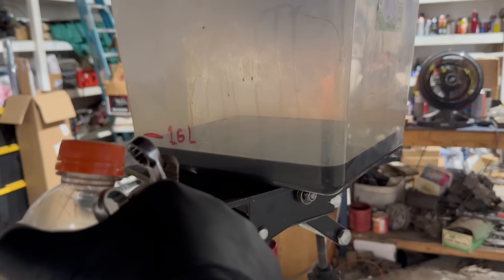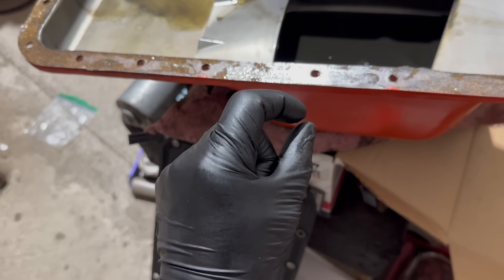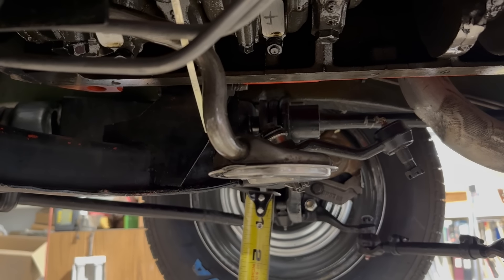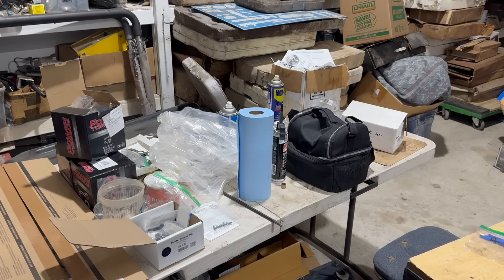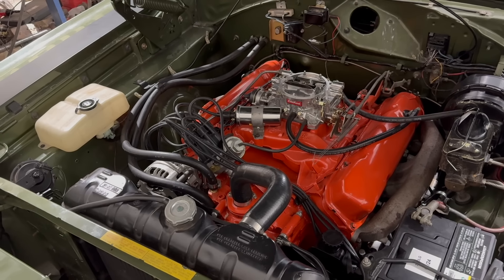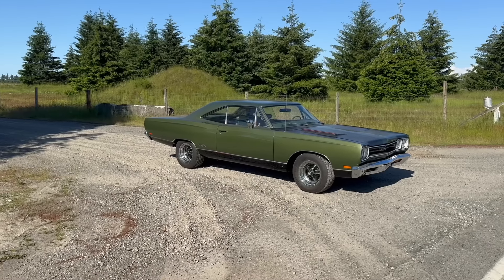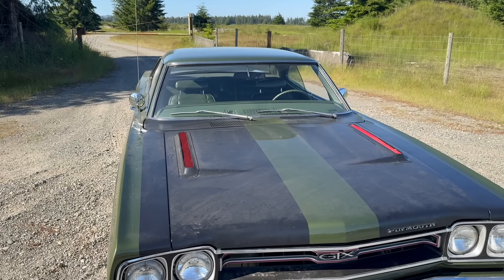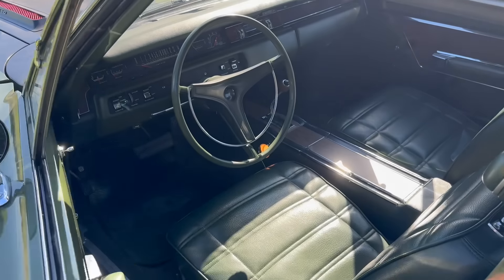Here's A Great Way To Blow Up Your Brand New Engine - 1969 Plymouth GTX 440 Oil Pickup Fitment Fix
Here's a nightmare scenario in hot rodding. You stand on the brakes in your classic car, and the oil light comes on - or even worse, you stand on the throttle and rip out of the lights, and the oil light comes on... It's not a Mopar problem or a 440 problem, it's an engine assembly problem. When you're bolting together your shiny new engine components, overlooking the oil pickup to pan fitment and clearance is not something you want to do. It's absolutely essential to the long term survival of your engine. It's your job as the engine assembler to ensure that the pickup is as close to the bottom of the pan as it can be without making contact, which can cause sealing issues and the bending of important parts. And in this case, the problem is exacerbated by an aftermarket dipstick that doesn't read the oil level anywhere near correctly. So while you're at it, you might want to check that too. Or do yourself a favor and stick with original factory components. Anyway, let's sort out this obvious oil pickup issue, and try to ensure that this big block Mopar lives a long and happy life. @rocketresto